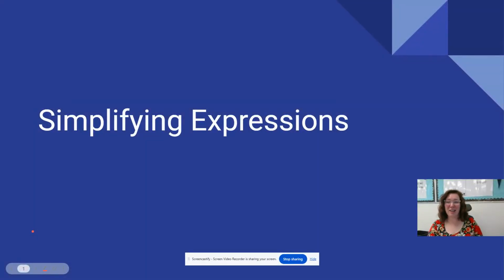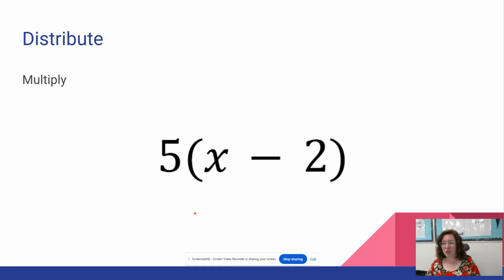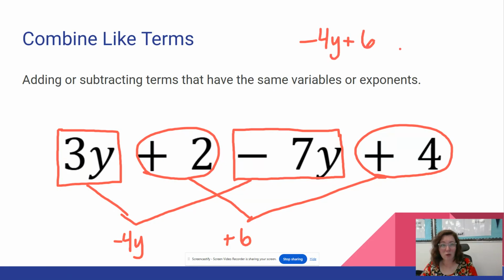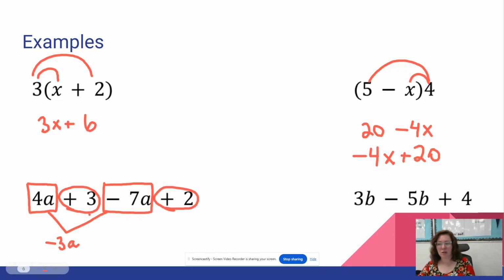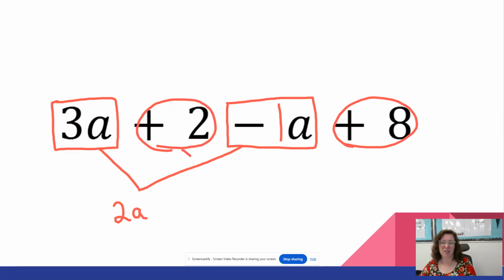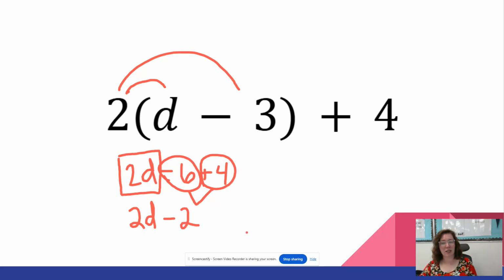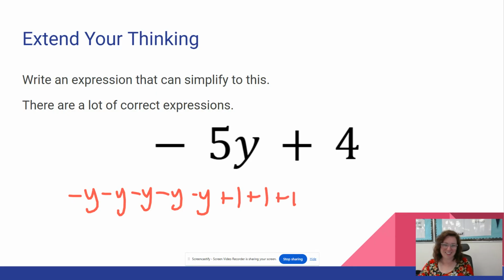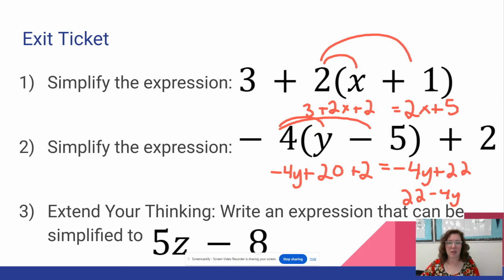Simplifying Expressions 25